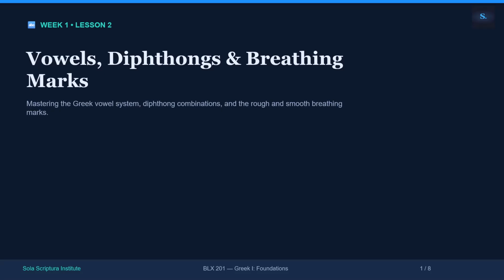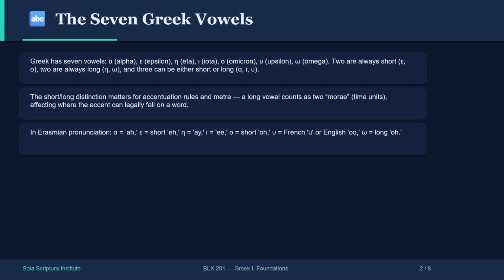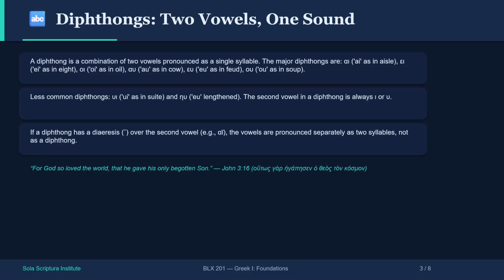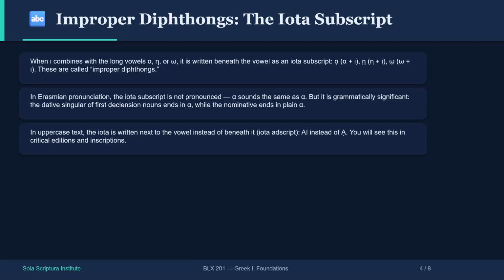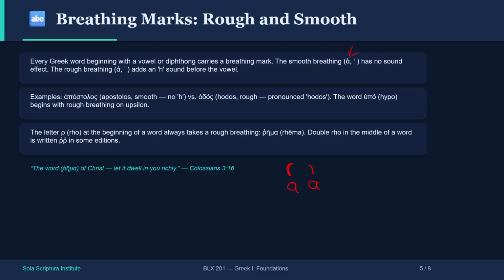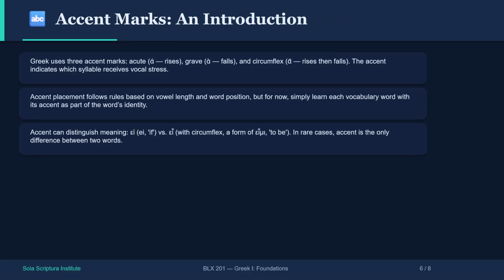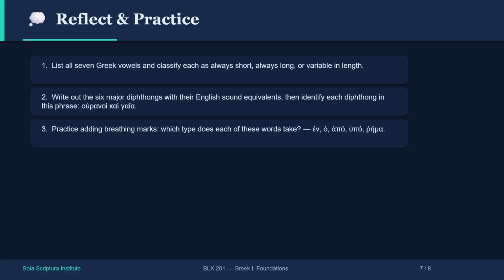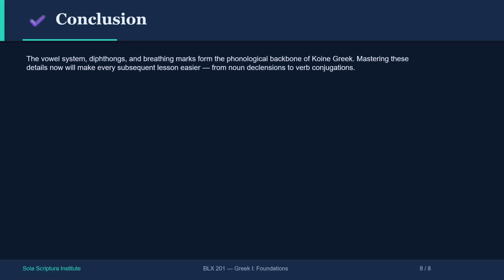BLX 201: Intro. to Biblical Greek | Vowels, Diphthongs & Breathing Marks | Sola Scriptura Institute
Sola Scriptura Institute — Biblical Education | Greek Studies | Theology